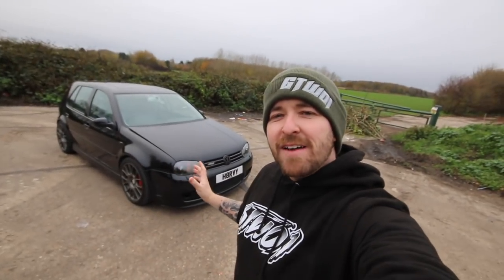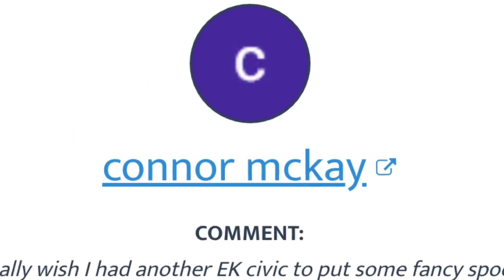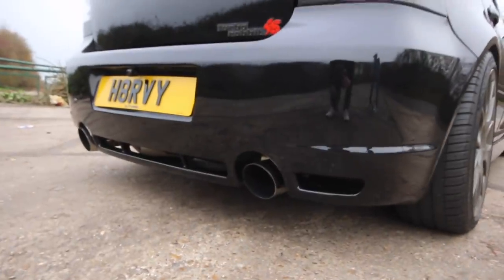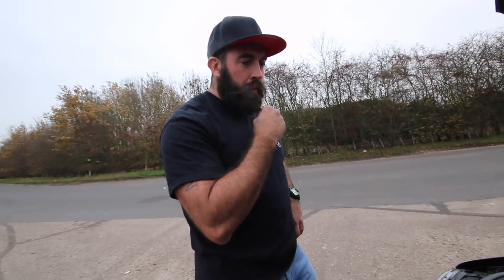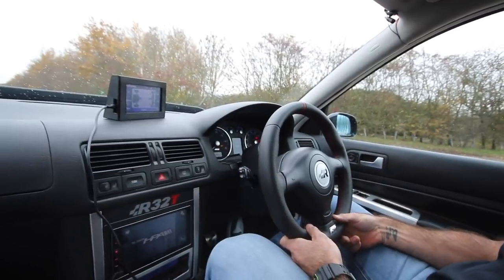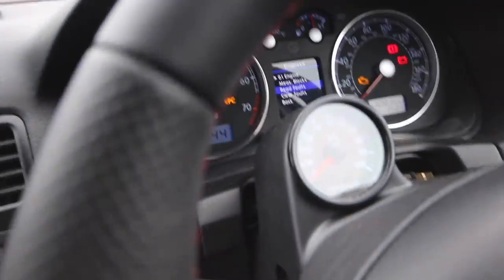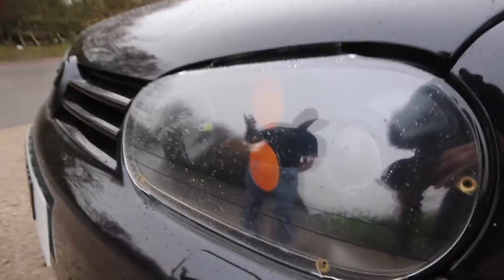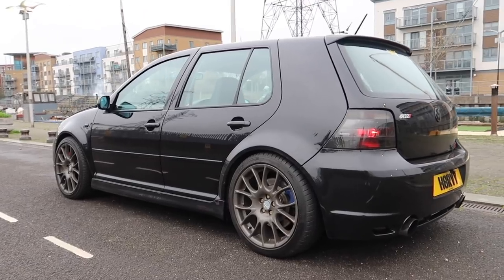520BHP GOLF R32 TURBO FROM HELL! @SpartanR32T *BRUTAL*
Nath @SpartanR32T bought his R32 TURBO Golf with 520BHP down to feature!

Omega Racing Seat :

CODE "ADAM5"